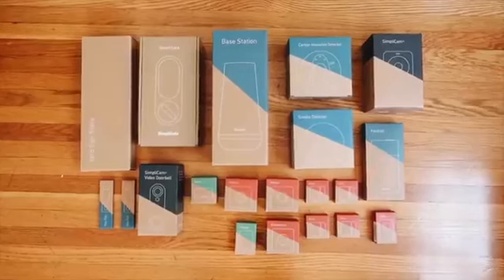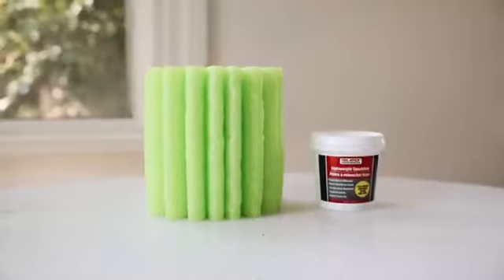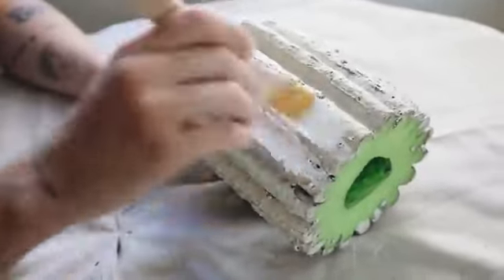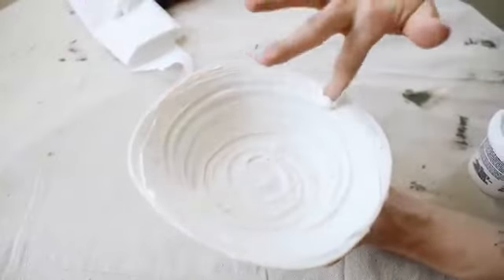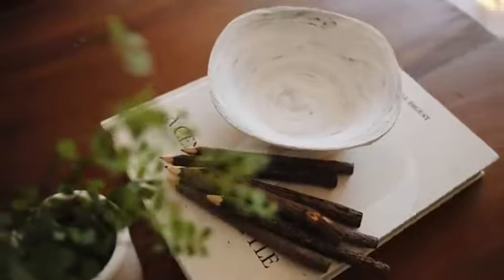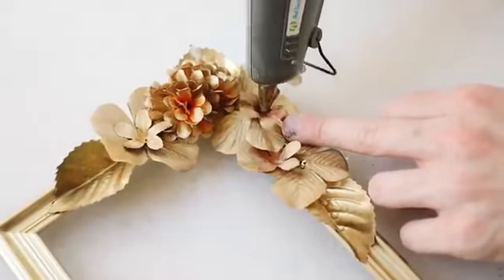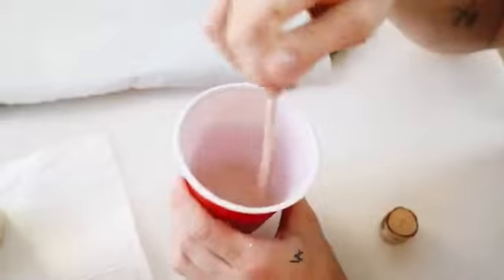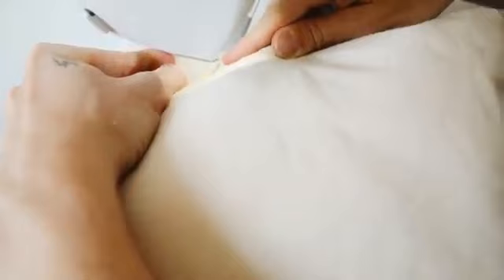DIY Affordable And Cute Projects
10 affortable DIY project